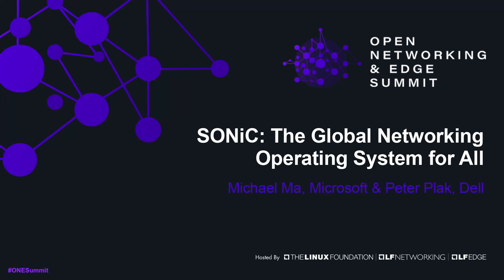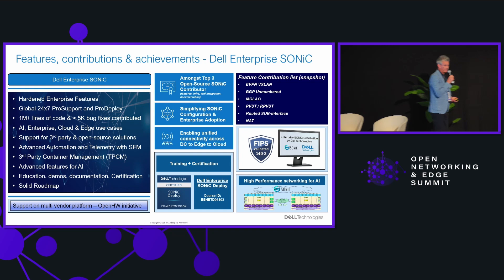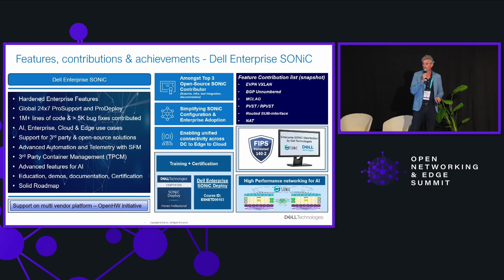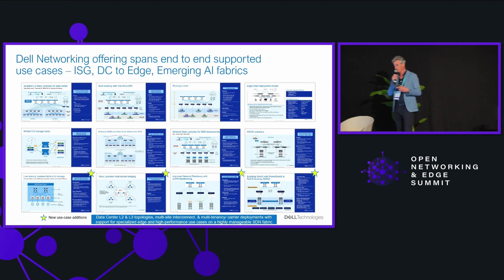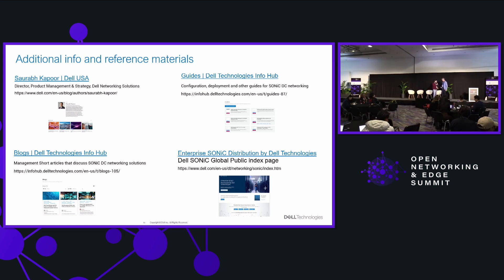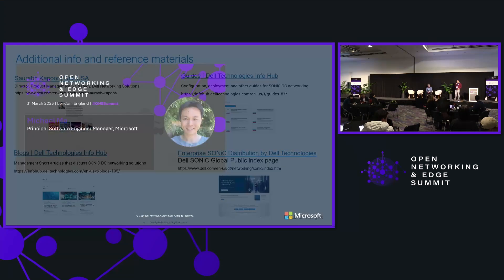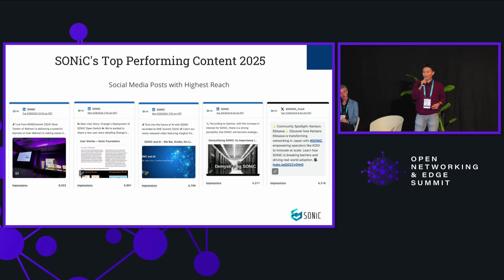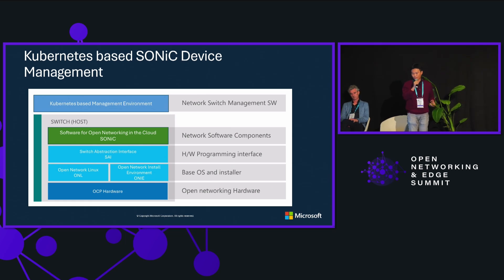SONiC: The Global Networking Operating System for All - Michael Ma, Microsoft & Peter Plak, Dell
SONiC is the most advanced open source network operating system, driving global adoption with its modular, scalable, and hardware-agnostic architecture. Join this session to hear the latest updates on SONiC’s evolution and what’s next for the community.